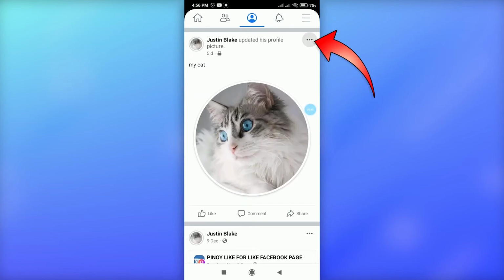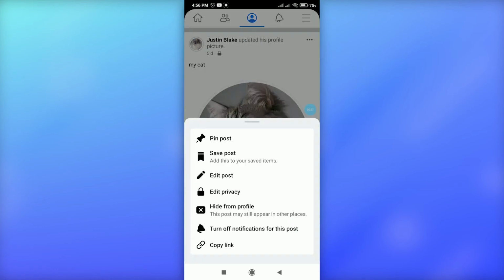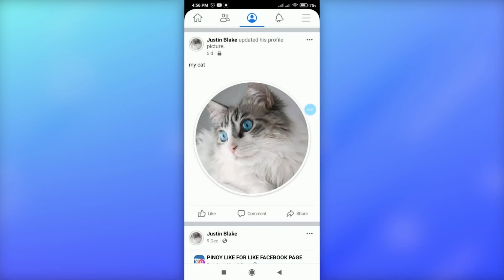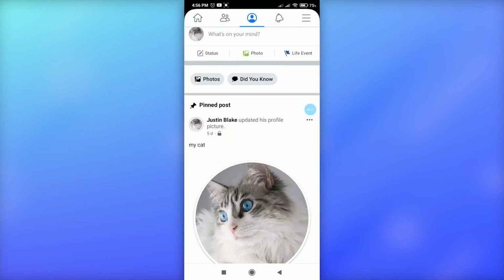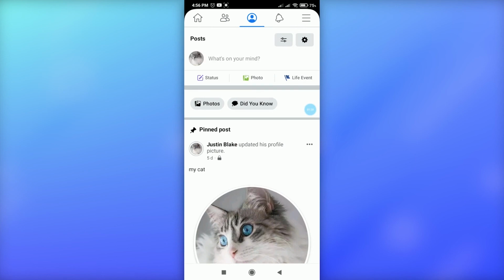How To Pin Post On Facebook Profile 2022 | Pin Post To The Top In Facebook Timeline | Facebook App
"How To Pin Post On Facebook Profile 2022 | Pin Post To The Top In Facebook Timeline | Facebook App" - A Tutorial Video by Guide Hub.

This video guides you the easy process on how to pin post on Facebook with the steps given below:
1. Open Facebook application.
2. Tap on ‘three horizontal line’ on top right corner.
3. Tap on your Profile.
4. Choose photos that you want to make to pin.
5. Tap on ‘three dots’ on top of picture.
6. Tap ‘Pin post’.
Your post will be pinned.